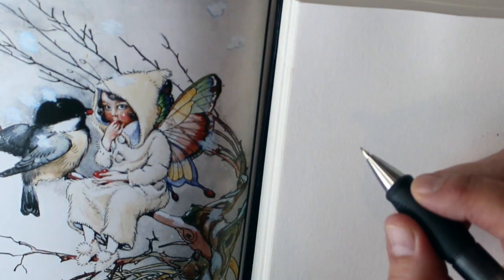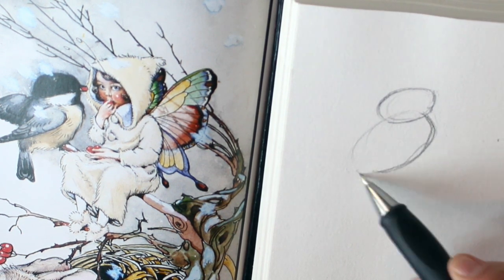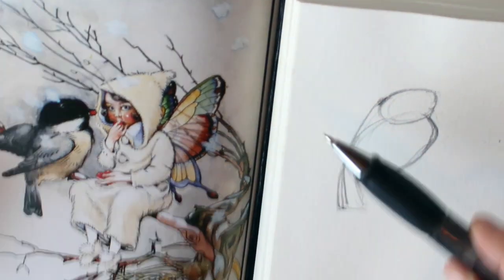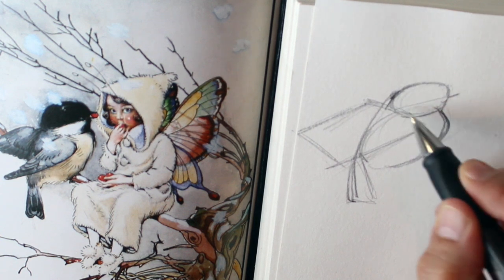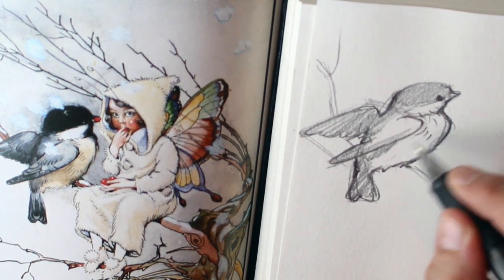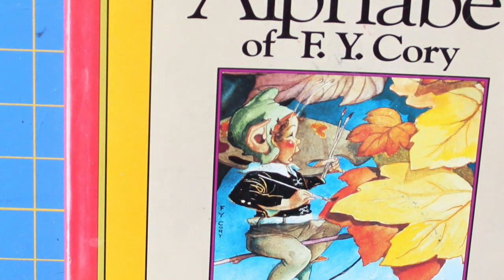drawing with simple shapes and angles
drawing with shapes and angles
Art with Claudia
claudia's classes